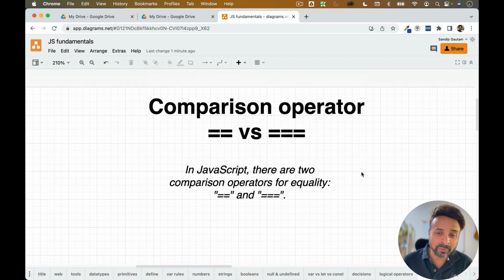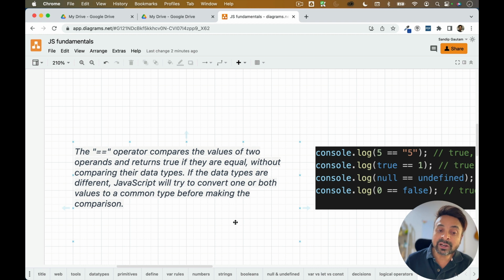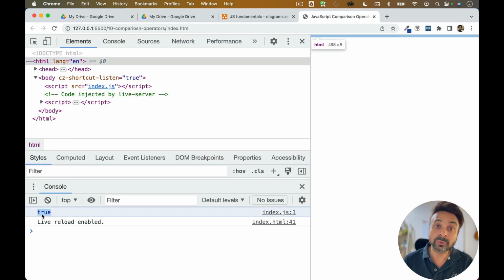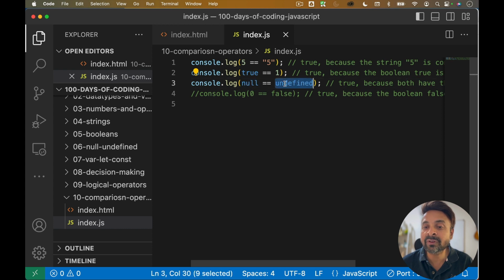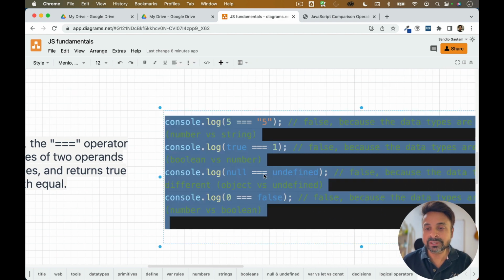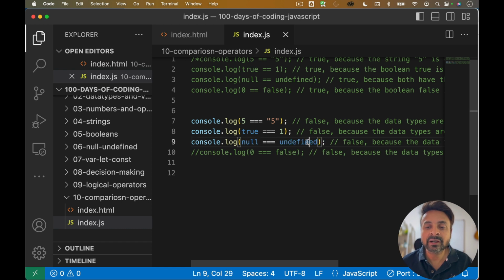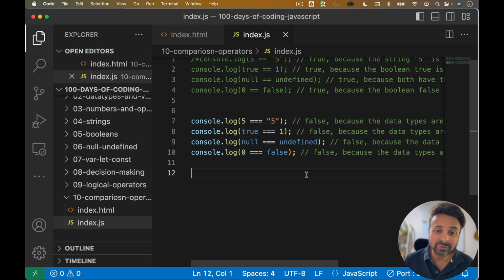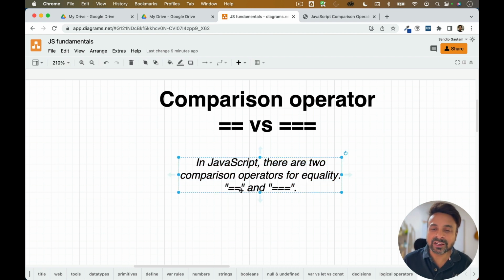Day #10 - Javascript == and === operator